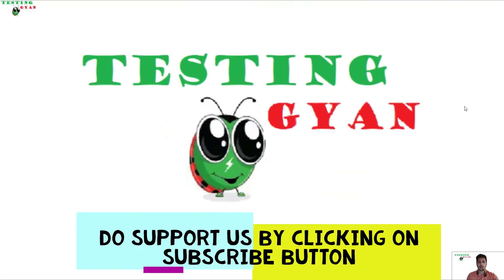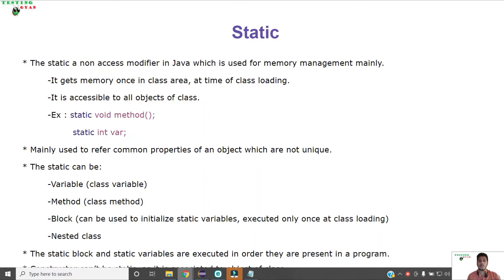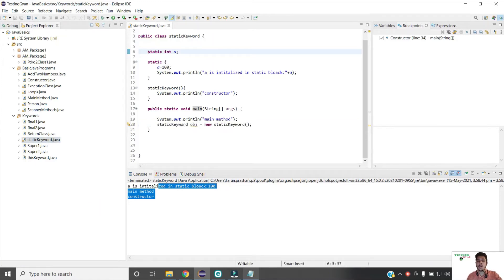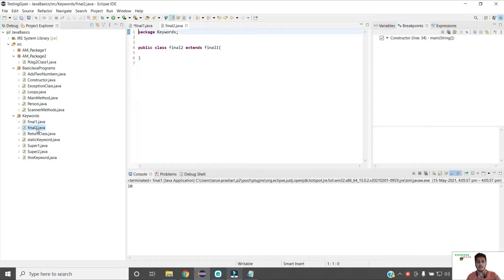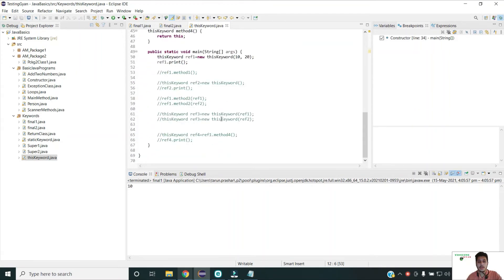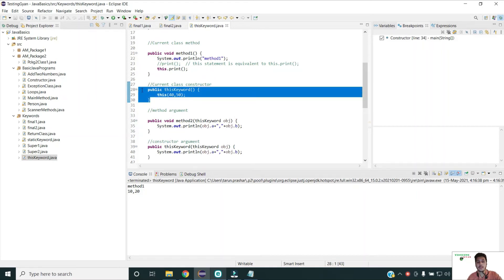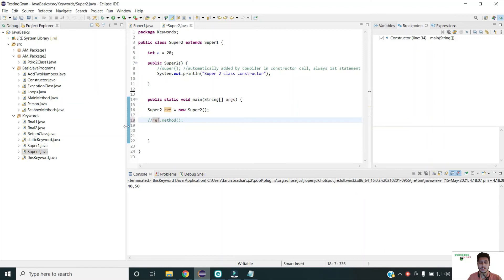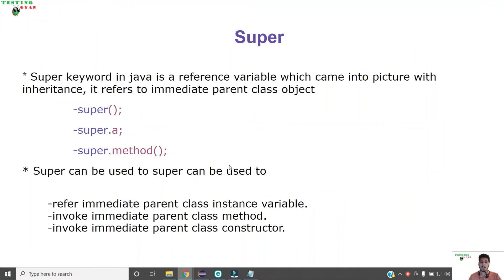Various Keywords & their significance (new, this, static,.....)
Hi Guys,

In this video we will learn the importance & usage of various java keywords
(new, this, super, static, final, return)